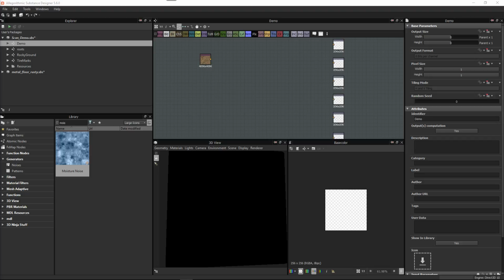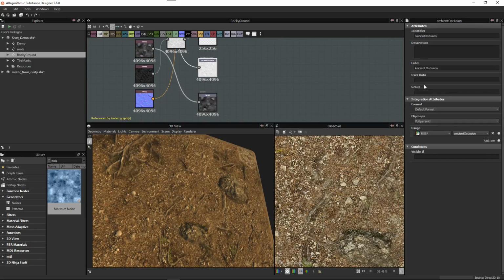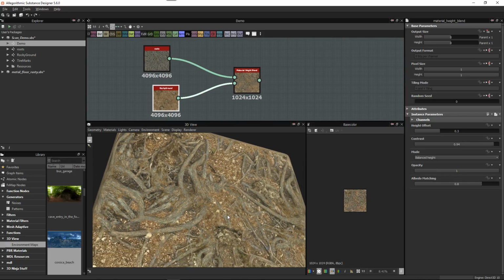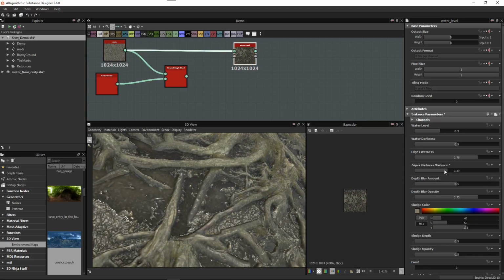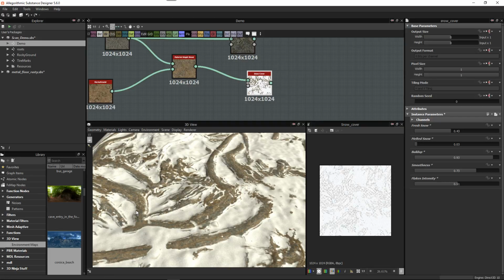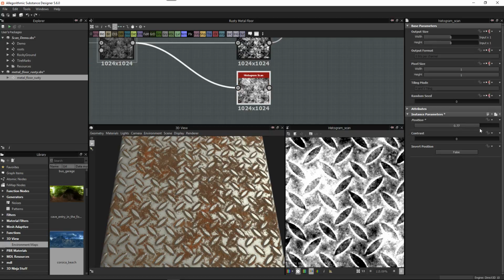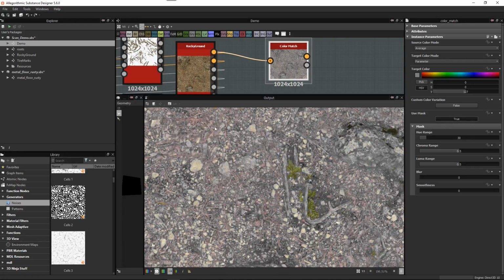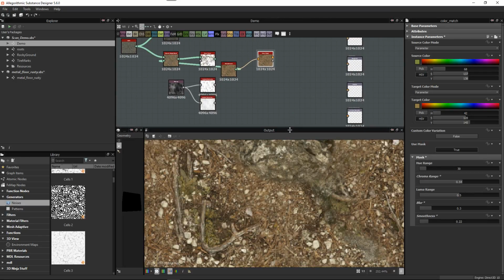Substance Webinar for Teachers: Scan Blending and Weathering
Janurary 2016 Education webinar:

In this webinar we will take a look at the new filters in Designer 5.6 for working with scan data.